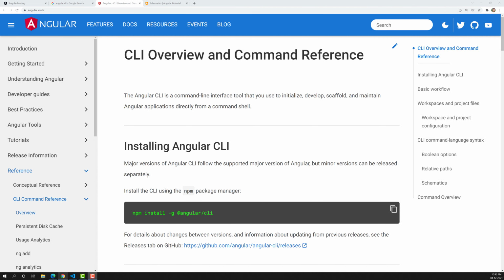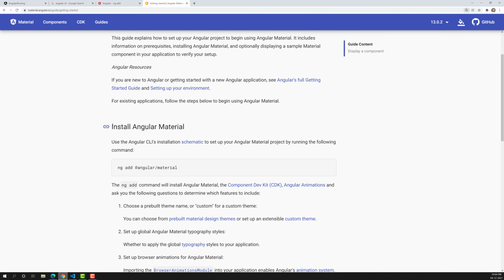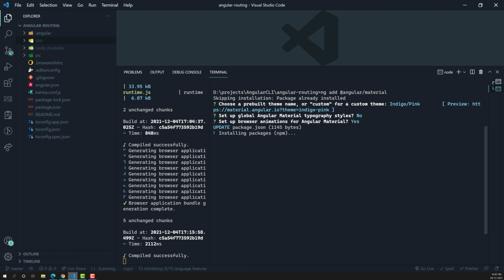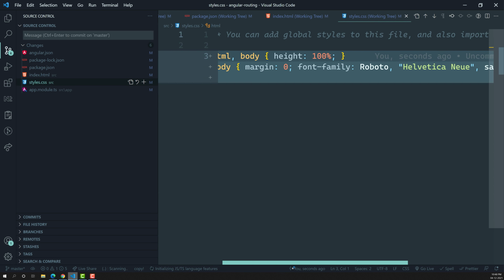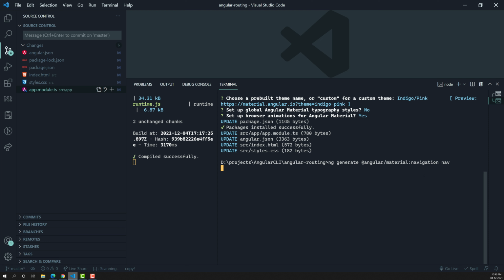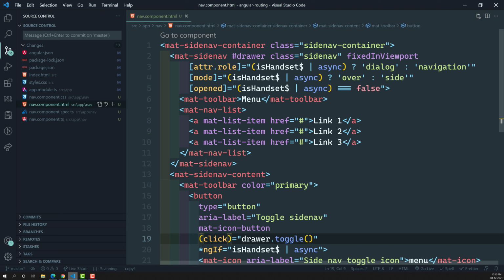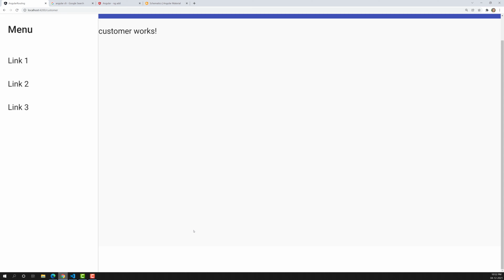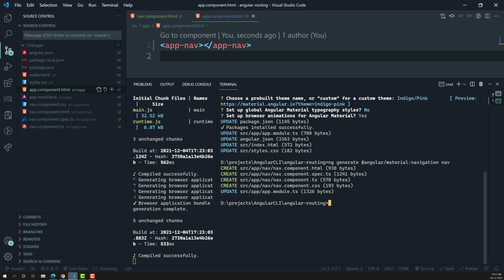23. Install Angular Material using ng add command in the Angular App - Angular CLI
In this video we will see how to install the angular material using the ng add command and the material navigation in the Angular App - Angular CLI